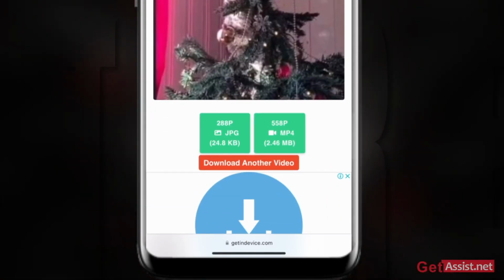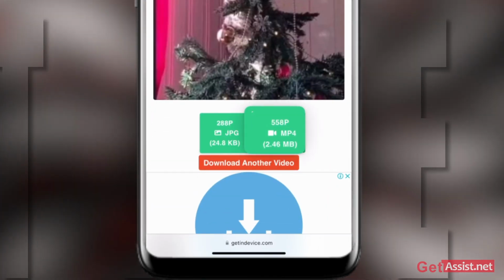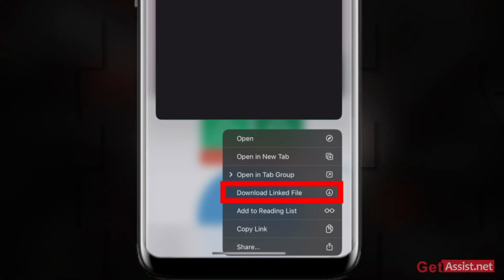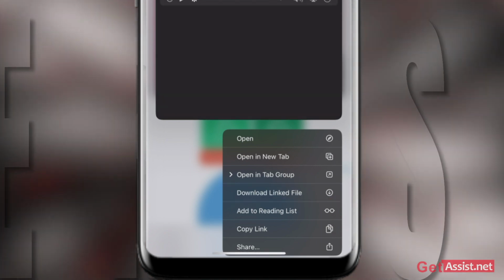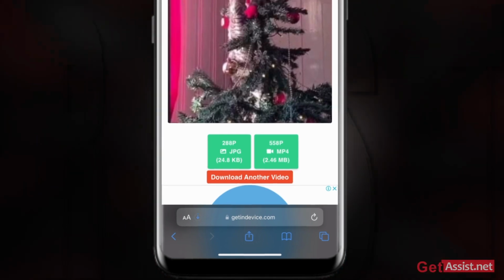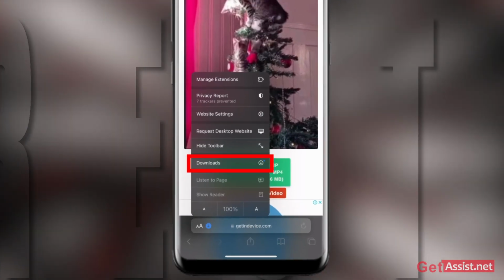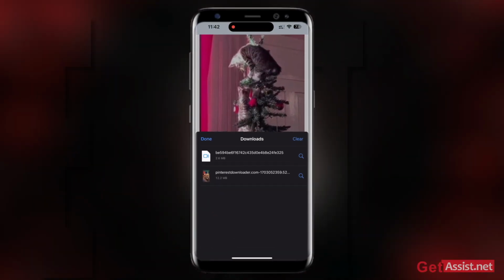How to Download Pinterest Videos in a MINUTE | Pinterest Video Downloader [4K]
Learn how to download Pinterest videos in just one minute with our easy-to-follow tutorial. Our Pinterest Video Downloader provides high-quality 4K downloads, so you can save your favorite videos and watch them offline.

Watch now and become a pro at grabbing your favorite Pinterest moments in no time! 📲💻